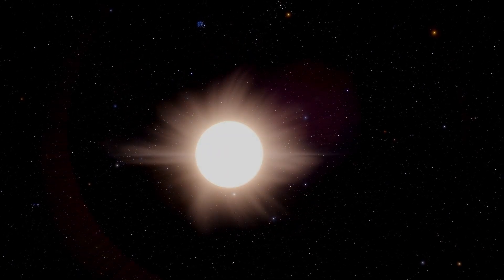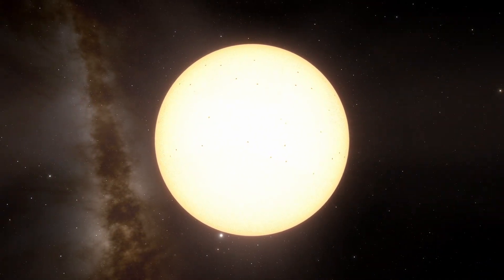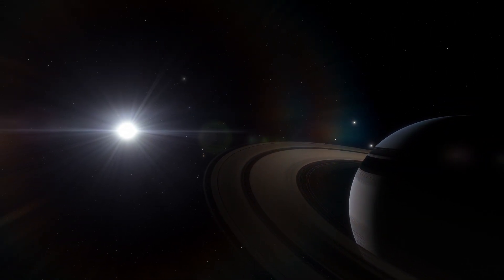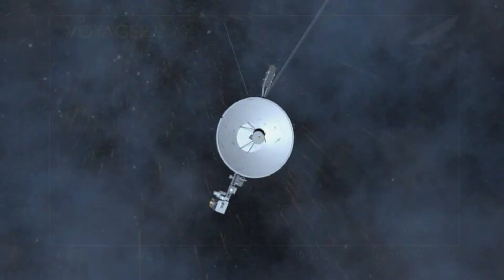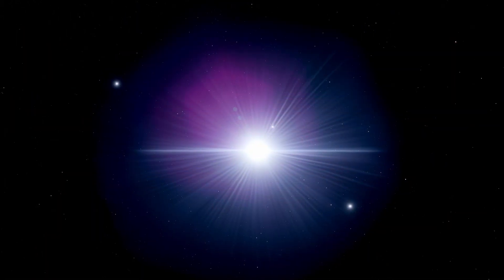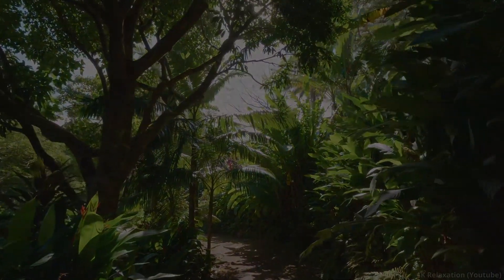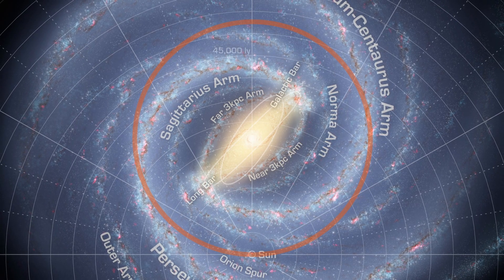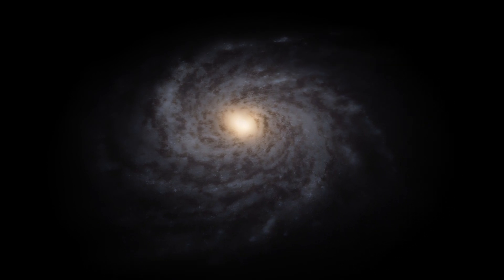Why The Sun Is A Perfect Star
Our Sun is not just a star... its "the perfect star". Although it has an average size, an average age and only a slightly above average brightness these "average" properties are very much a misdirection from the many ways in which it is special.

Includes: Heliosphere, Goldilocks zone, Light absorption, Carotenoids, Chlorophyll, Galactic Habitable Zone and of course, lots of footage of our Sun!

Tell me what you love about our Sun below!

- Connection by Aerian
- Imminent End by Christoffer Moe Ditlevsen
- Nascency by Christoffer Moe Ditlevsen
- A Prescence Felt by Gavin Luke

Clips / Images
A large portion of clips are filmed using Space Engine Pro or using the resources at ESO, along with other clips referenced under fair-use for the purpose to assist explanations and learning in this video. I try to maintain a full list of attributions.